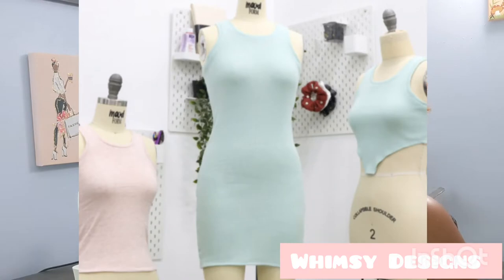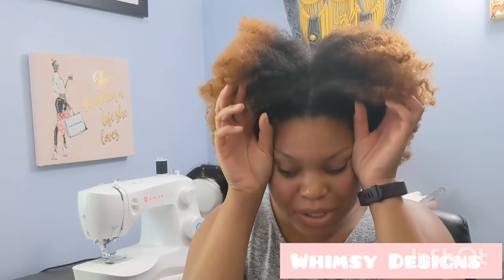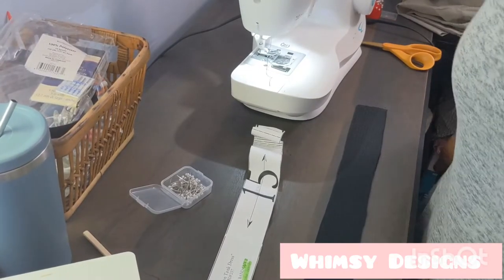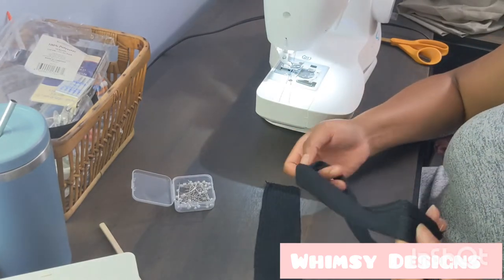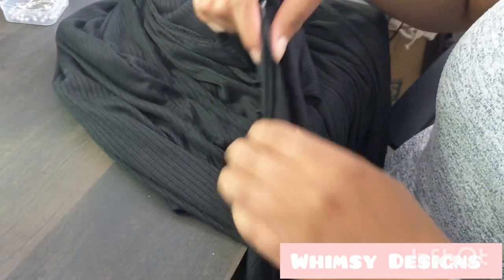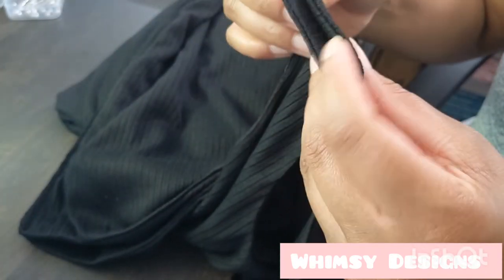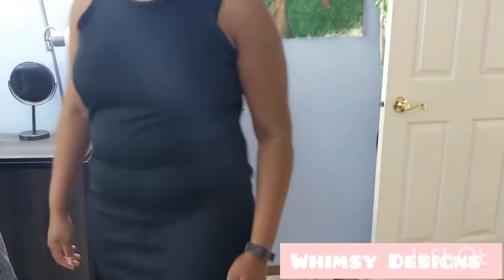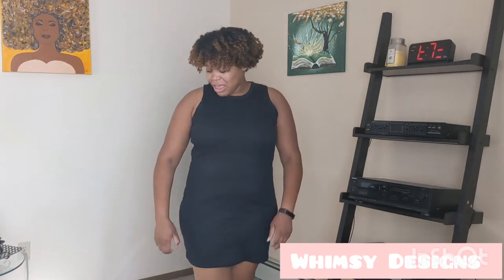Easy & Quick Mood Fabrics_Sylvan Tank Dress Tutorial!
✨Super easy Little Black Bodycon Dress🪡
Don't forget to tag me if you make this dress! ☺️

My measurements🪡👗
Bust: 41"
Waist: 37"
Hips: 47"